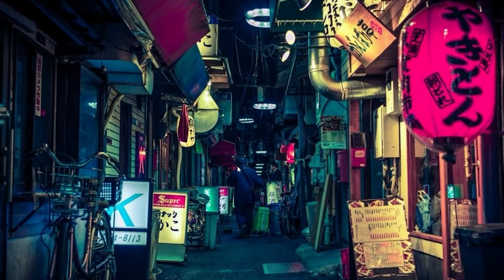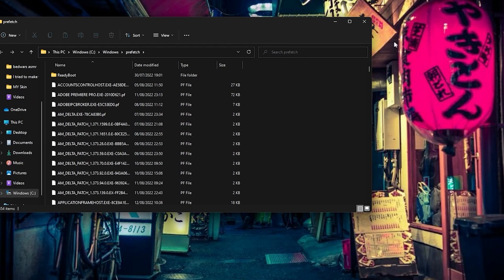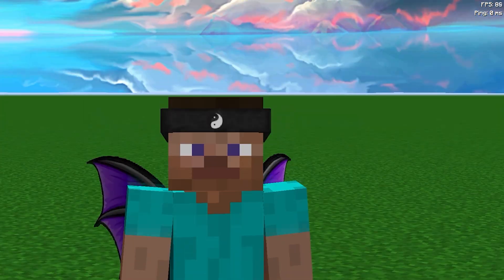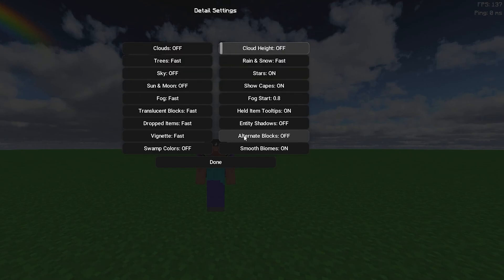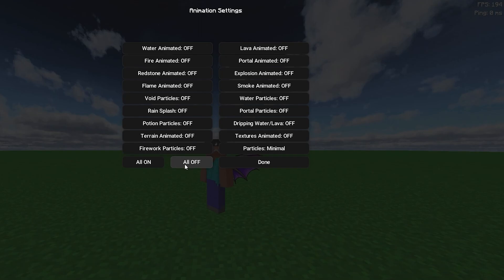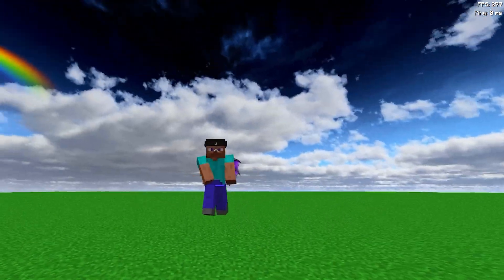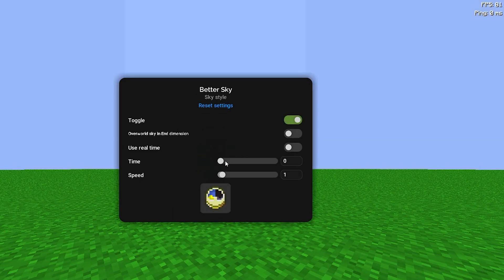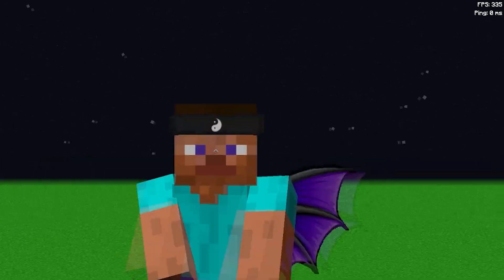How to boost your fps in minecraft 1.8 | Full Guide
How to get more fps in minecraft 1.8.9
{ Open Description }
In this video I show how to boost fps in minecraft 1.8 this might not boost for those people who  has graphic card but there are some settings which can help you boost at least 40-50 fps!